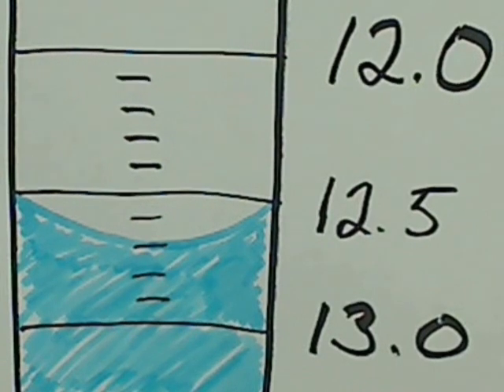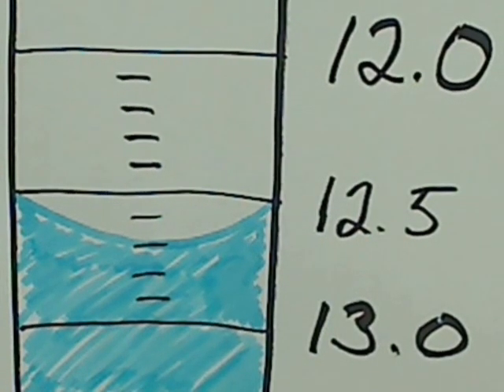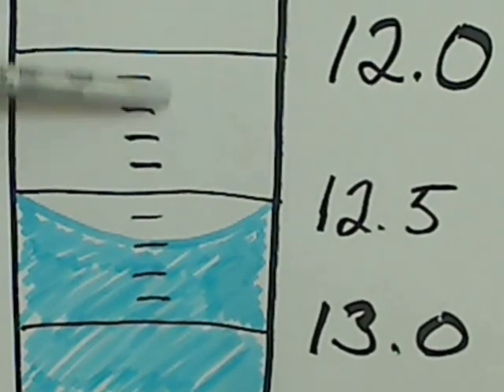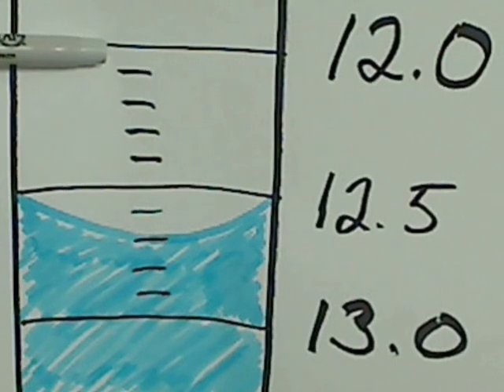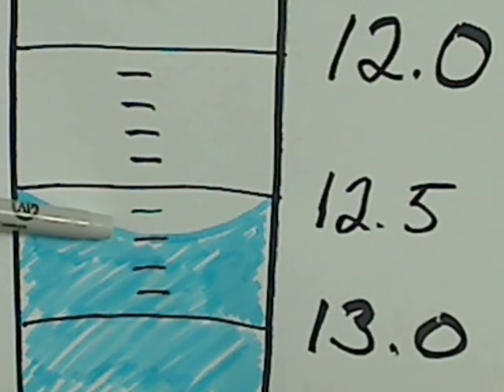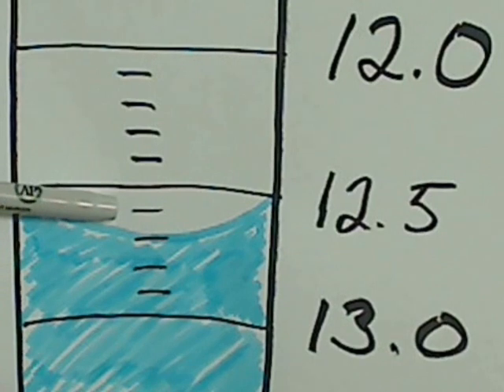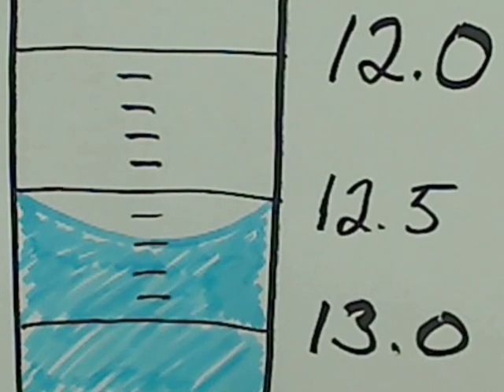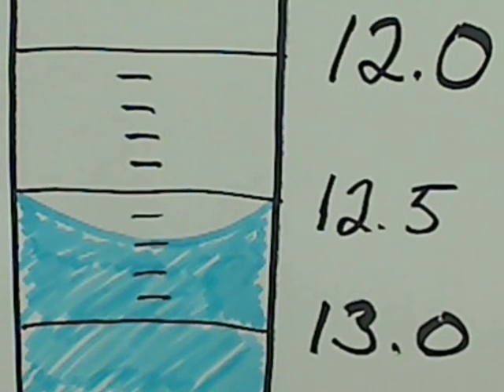AP Chemistry Lab 11 - Reading a Meniscus